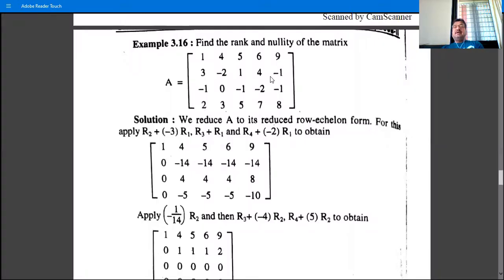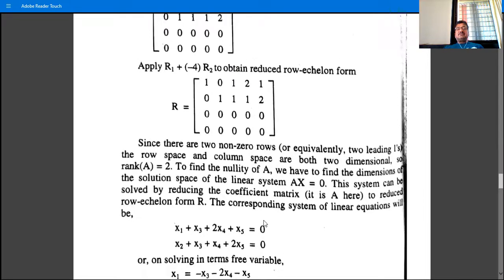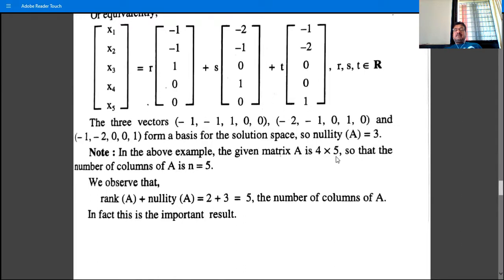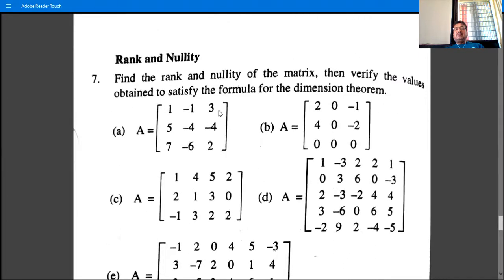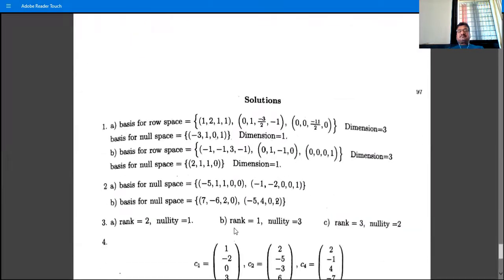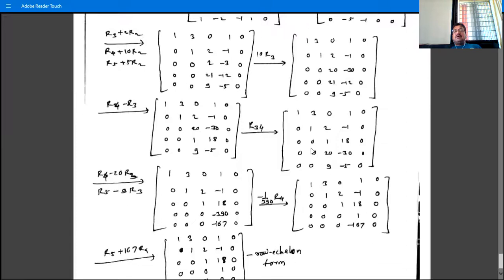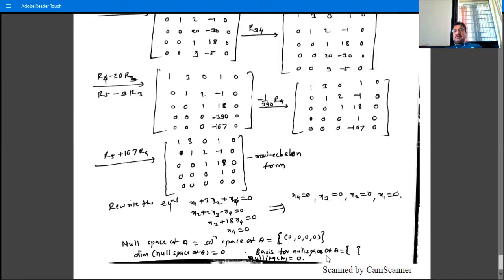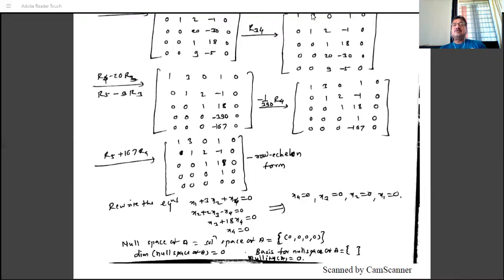32.S.Y.B.Sc.(Sem.-II)( Paper-I, Linear Algebra) Vector Space-27, Dr.B.D.Gavhane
Rank and Nullity of matrix - Examples